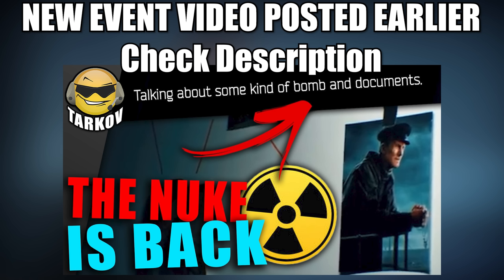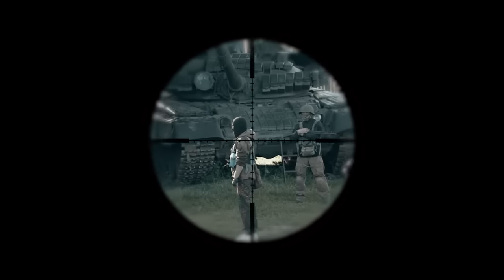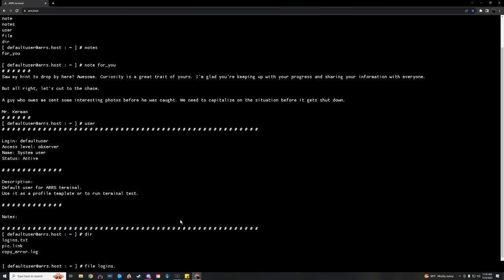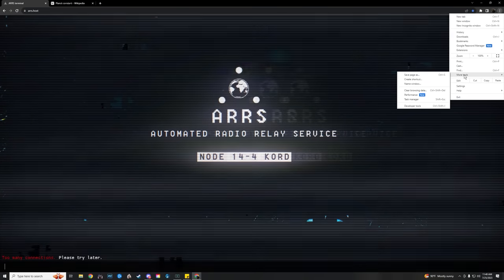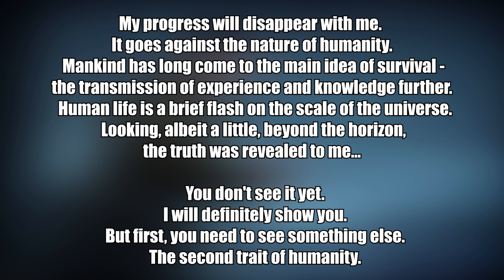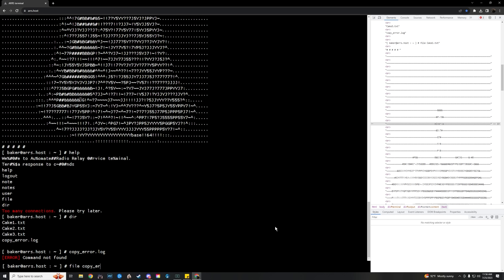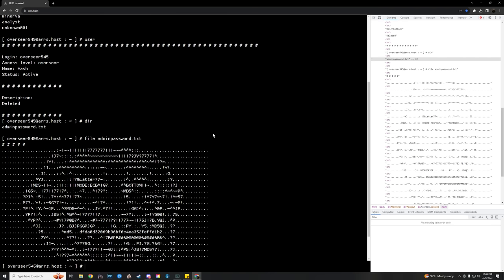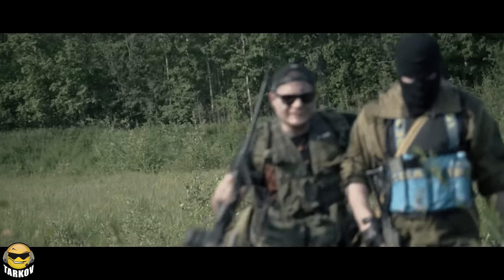Unlock Tarkov's Biggest Secrets // How to ARRS Terminal for Escape from Tarkov & What We Found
You won't be disappointed, especially with a FREE TO PLAY game.💥
xxxxxxxxxxxxxx
The ARRS terminal has been around as long as tarkov has with BSG and Nikita mentioning dozens of times throughout development that this will play an important role in the game, including a way to access it within the game through your intel center in your hideout. Although there will be avenues you can take to shoot your way out to escaping tarkov there will be ways of bribing, networking and sneaking out as well. Almost all of which will most likely be helped along by using the ARRS terminal in some way.